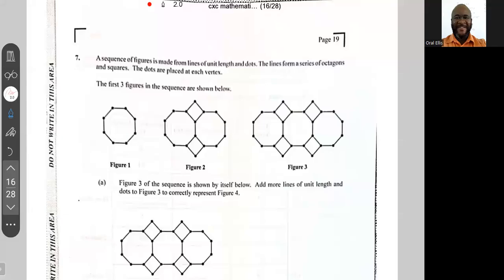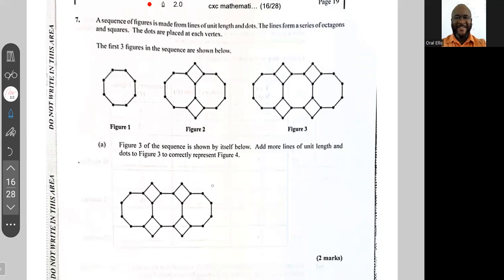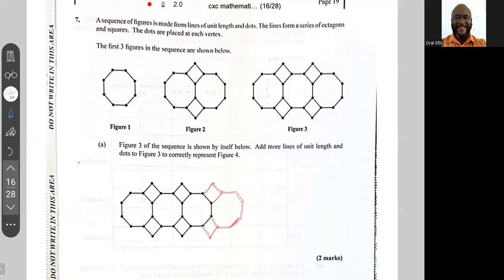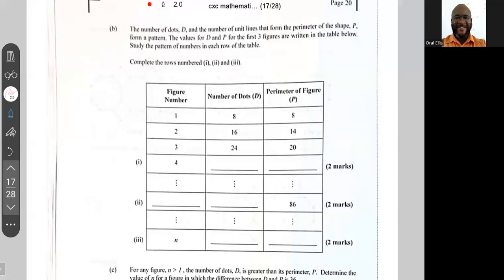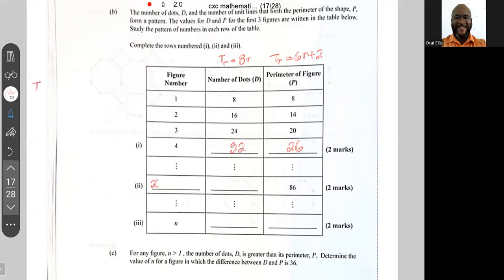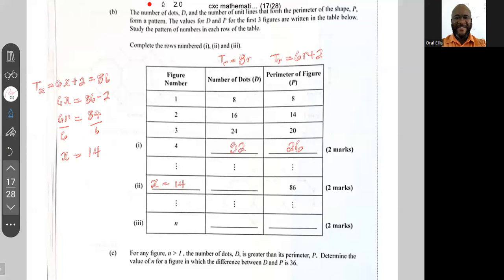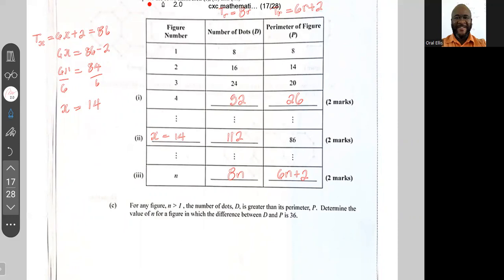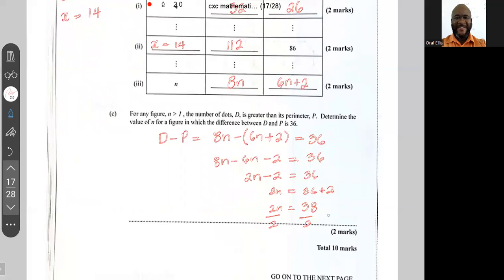January 2022 Q7